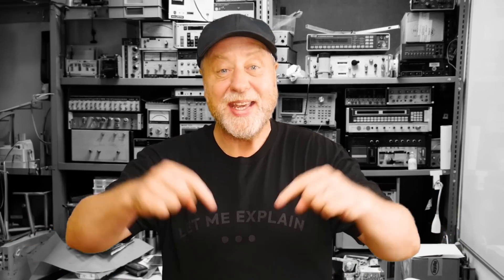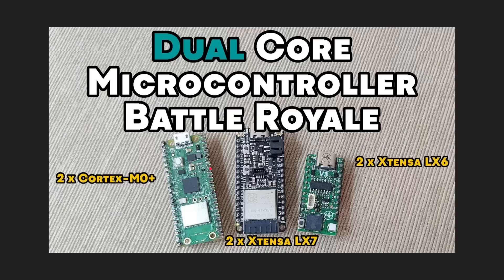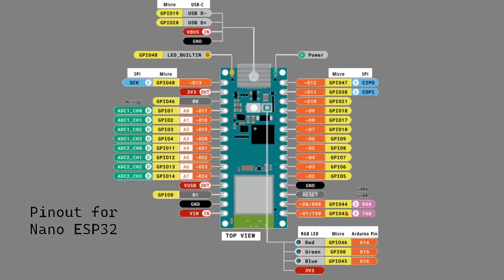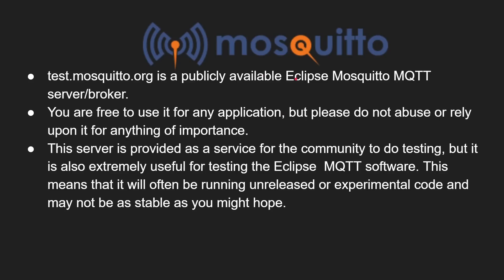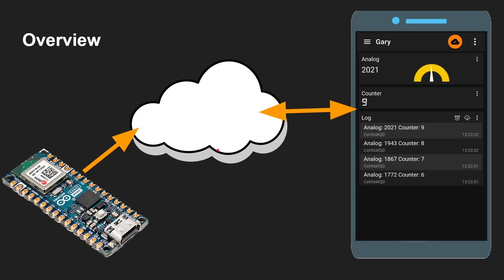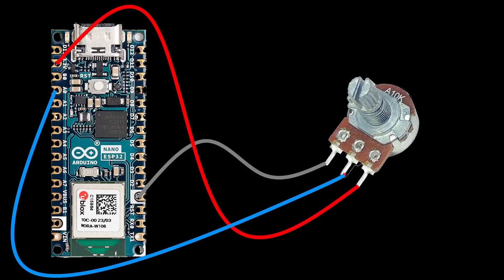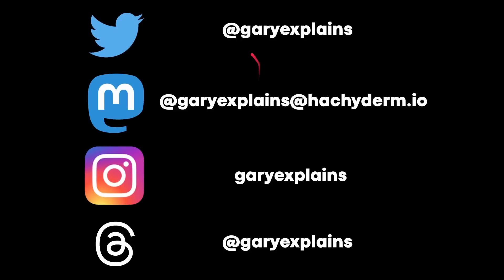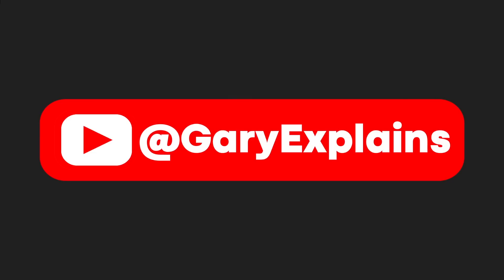Arduino Nano ESP32 Review - Official ESP32-S3 Board from Arduino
The Nano ESP32 officially  brings the ESP32-S3 to the world of Arduino and MicroPython programming. It uses the well-known Arduino Nano form factor and includes Wi-Fi and Bluetooth.  I got hold of one and I have been testing it. Here is what I found out.